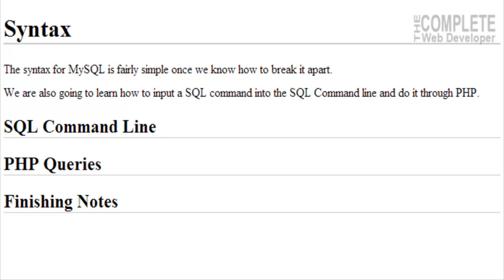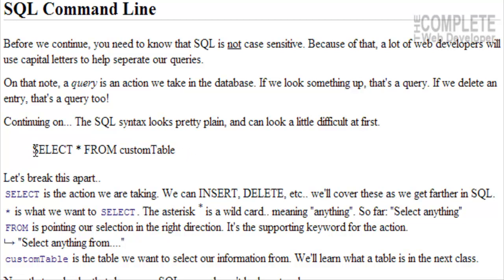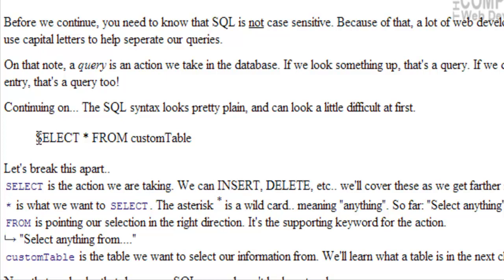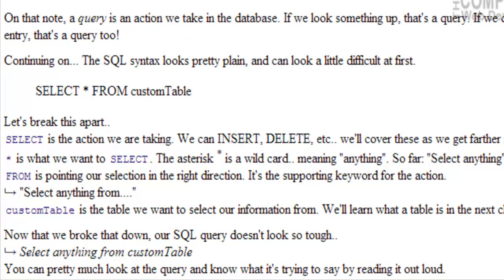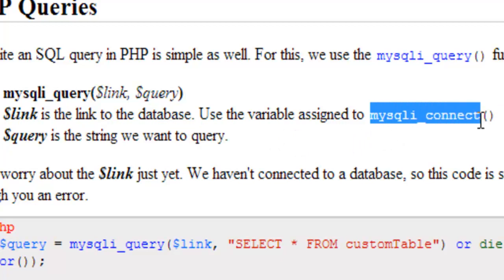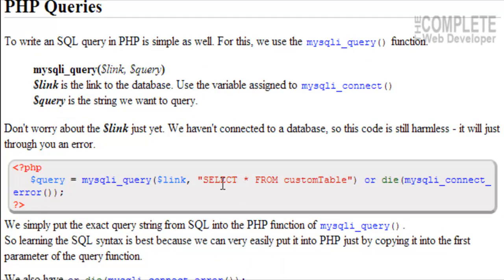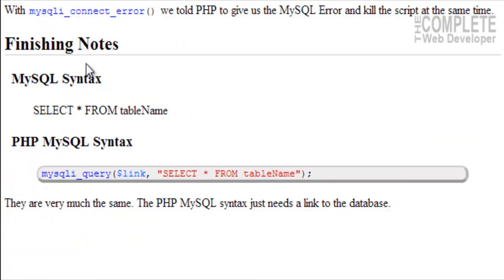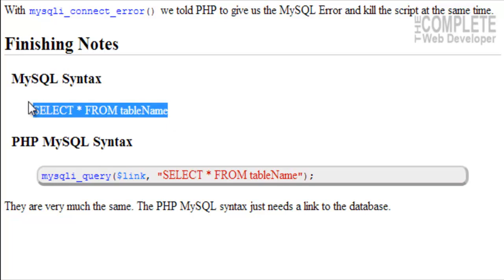SQL Tutorial / MySQL Tutorial | Syntax